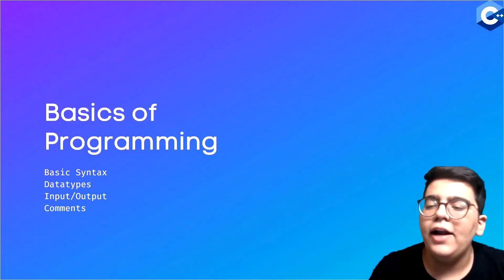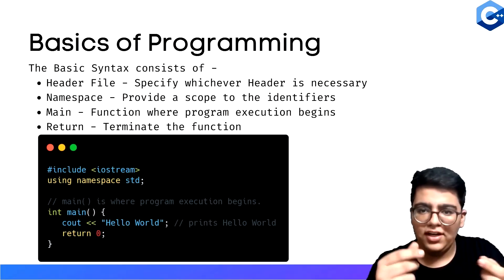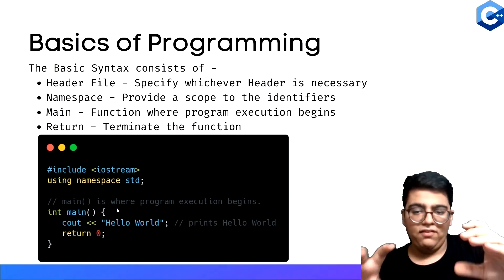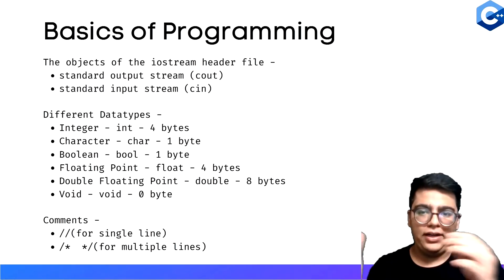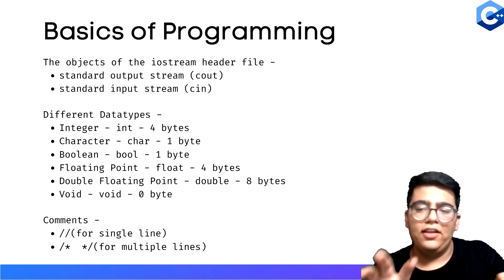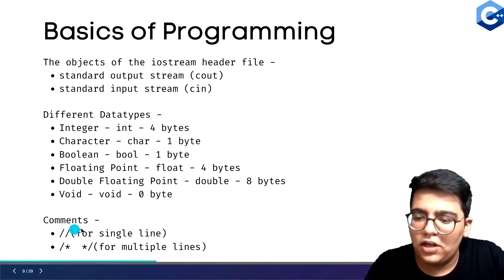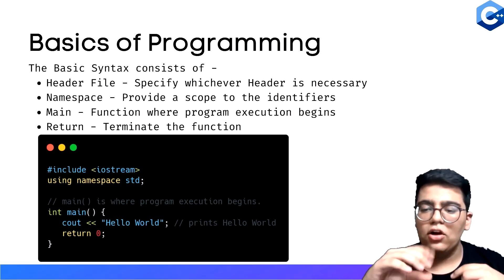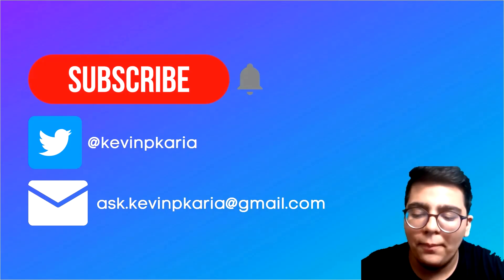04. Basics of Programming | Learn C++ in 3 Hours! | Kevin Karia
We will be learning the basics of programming which includes the Basic Syntax, Input/Output, DataTypes & Comments in C++.

Lets continue this Journey on Learning C++ from Scratch in 3 Hours. Everything starting from Installation of a Compiler to Concepts like Loops, Arrays, etc. to Object Oriented Programming has been covered in this 3 Hour Course.
This course is Perfect if you do not understand C++ at School/College or if you want to get started with Competitive Programming.
(All links present there as well)

Dont mind me trying to increase my reach -